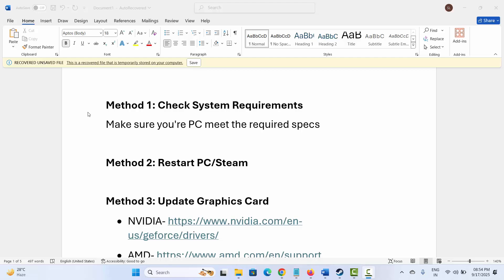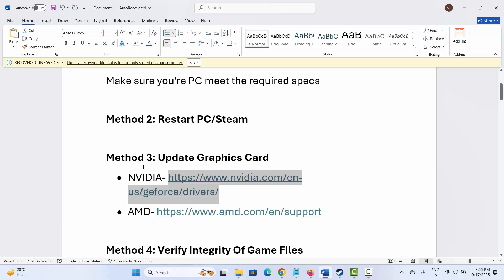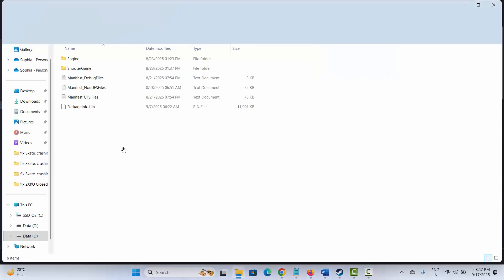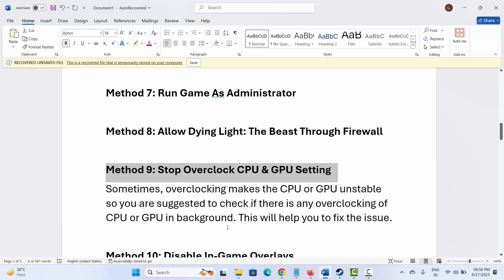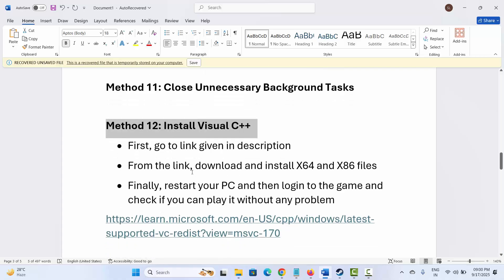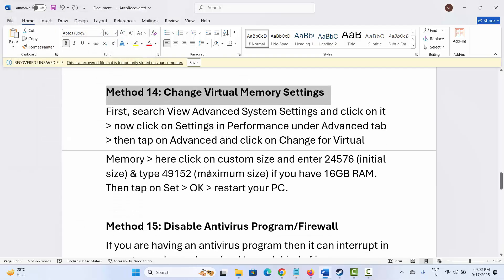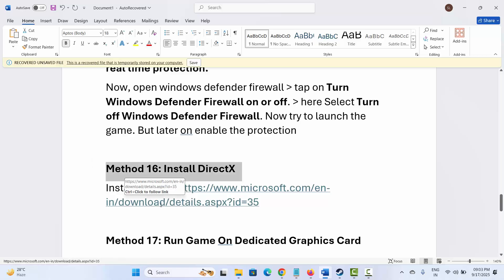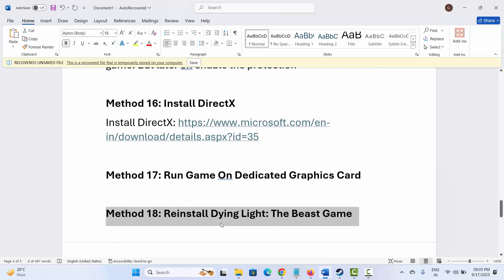How To Fix Dying Light: The Beast Not Launching, Unable to Launch, Won't Launch Error on PC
Are you getting troubled of not launching or won't launch error on PC/Steam while playing Dying Light: The Beast game? In this video tutorial, you will learn best ways on How To Fix Dying Light: The Beast Not Launching, Unable to Launch, Won't Launch Error on PC

🌐Social Media-